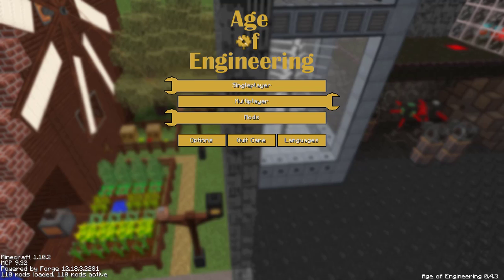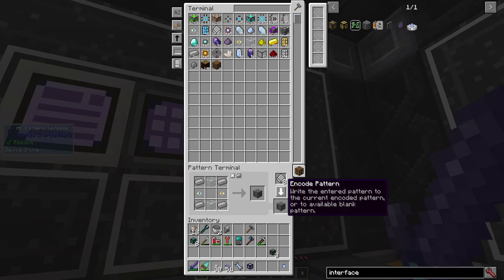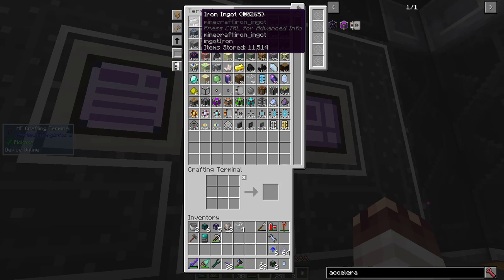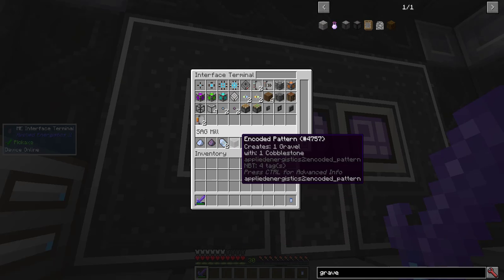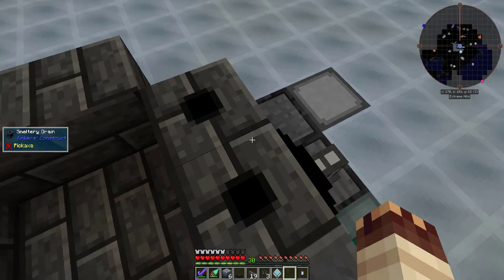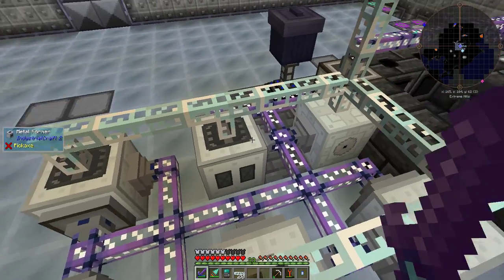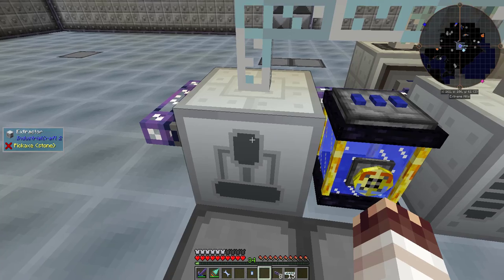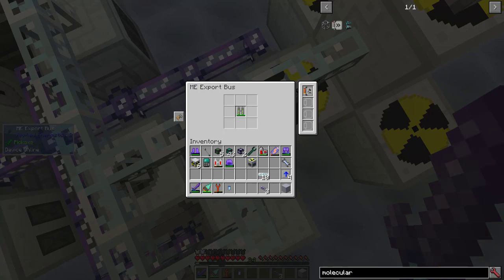Age of Engineering Supershorts 10 AE2 Automation Part 1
In this tenth episode, I automate fluix and pure crystals and then begin automating through the ages, starting with the Stone Age and moving onto the Industrial Age, in which I automate a MOX reactor to get plutonium. I automate steel production using NeoTech, among other things, and deal with several bugs concerning NeoTech item transport.

Sorry about the fluctuating quality, sound, and volume of audio. I'm honestly not sure why it's so inconsistent. Probably because I recorded this at several different days. Also, apologies for the delay; I've had a busy week. I'll try to learn RFTControl as fast as I can for the next episode.